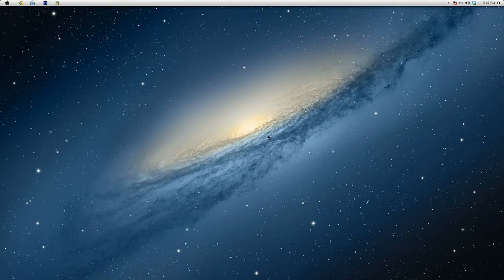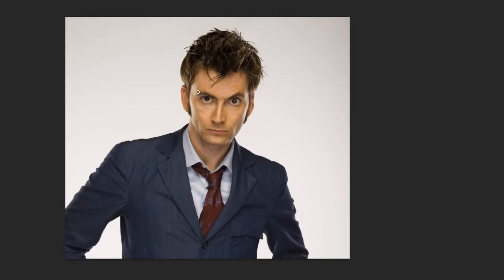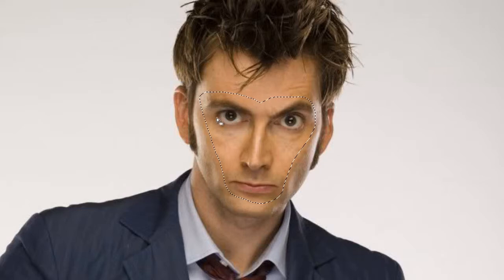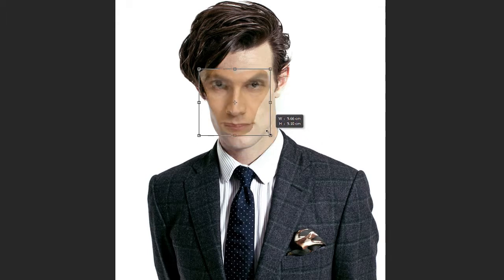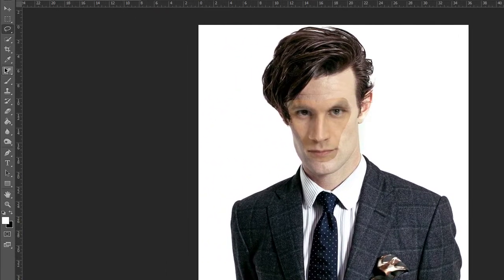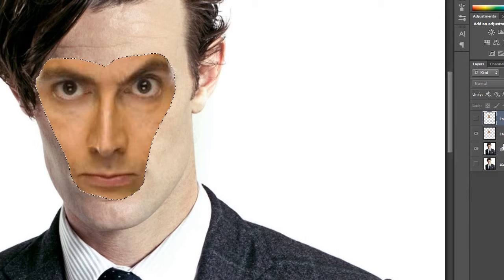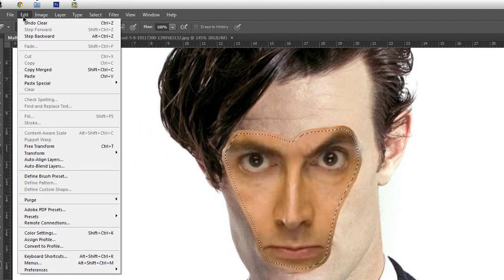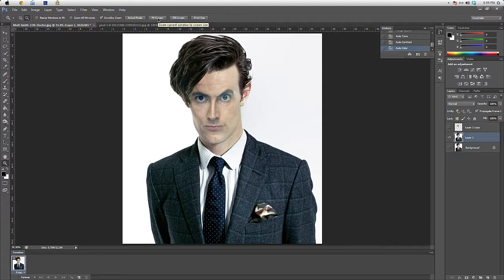Face Swap on Photoshop - VFXF #6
How to do face swapping on Photoshop easily!

Thanks to: